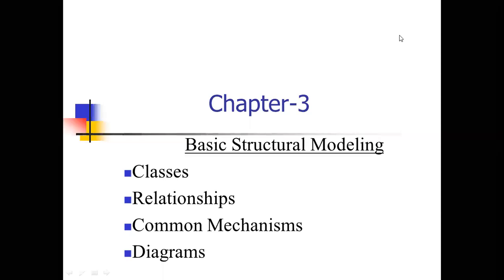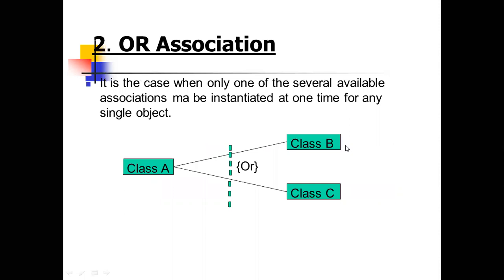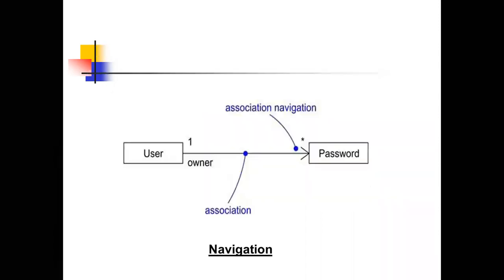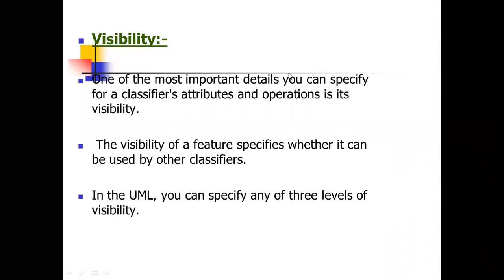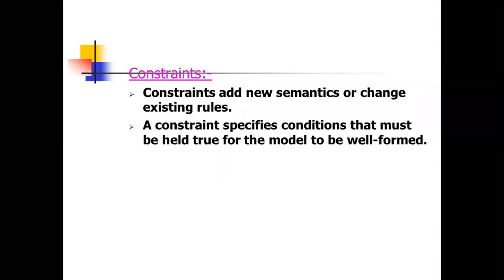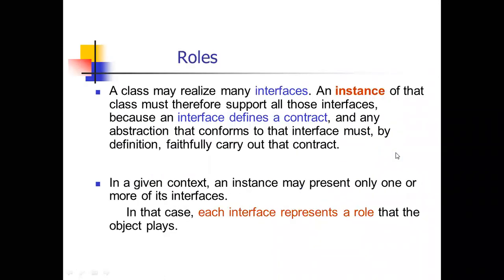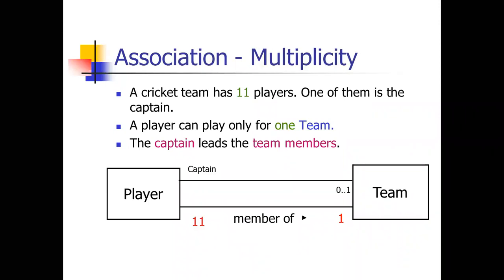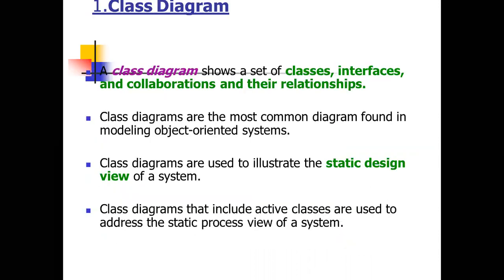Chapter 3 Basic Structural Modeling Day 3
This video consist of Basic Structural Modeling, It contains Classes, Objects and their notations, Relationships like Dependency,Generalization,Association,Aggregation with examples.
Visibility,Stereotype, Constraints,Tagged value,Roles,Names,Types, Interface notation etc.